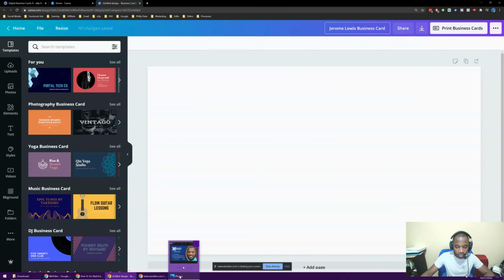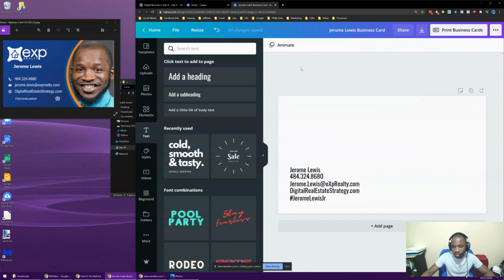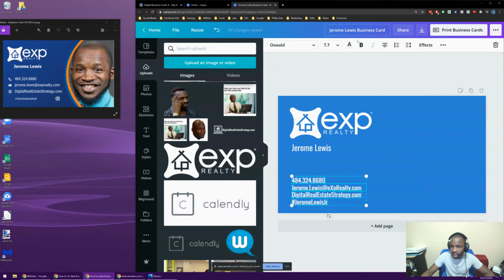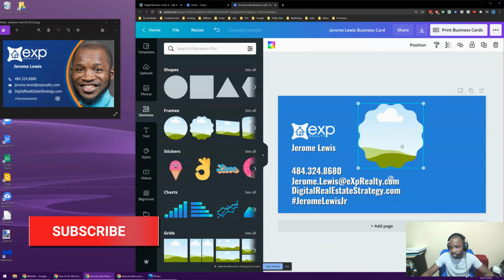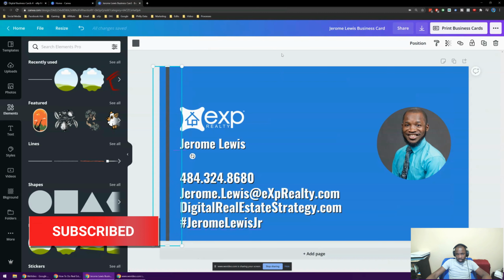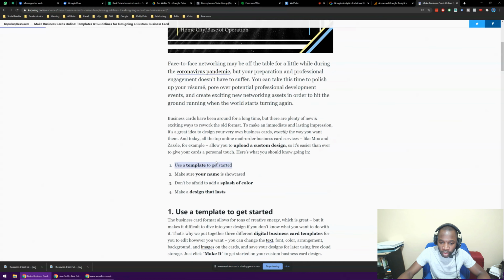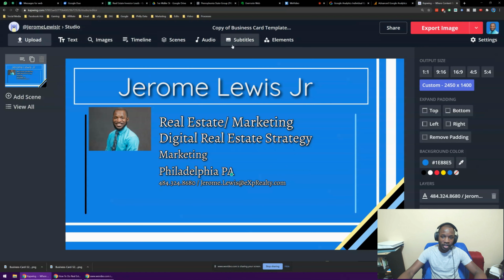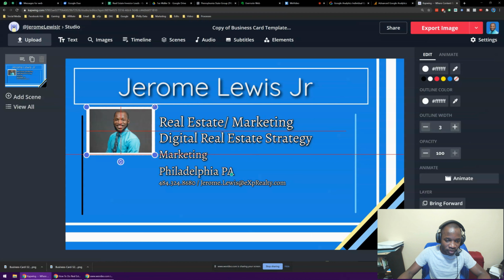Best Way To Design A Business Card For Real Estate [Easy!] [How To and Demo]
If you are a real estate professional, real estate entrepreneur, or business owner, and you are looking to make a business card for real estate or any business that you can create yourself and inexpensively, look no further than this video. This is the best way to design a business card because it does not require extensive, specialized skills.

You can drag and drop, plug, and play. I will show you how to make a business card by yourself using simple tools. So easy a boomer could do it! Hahaha. Just kidding, I love my boomers!